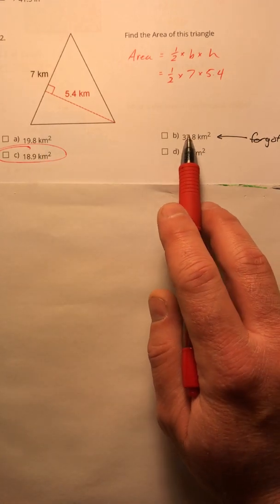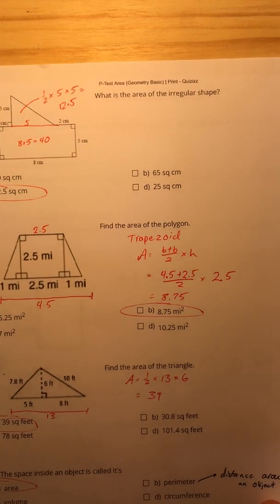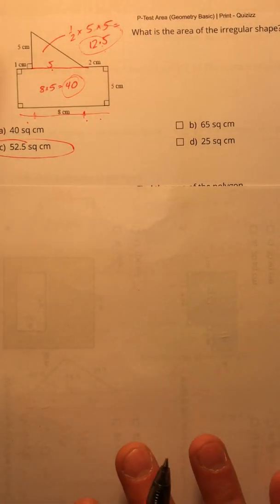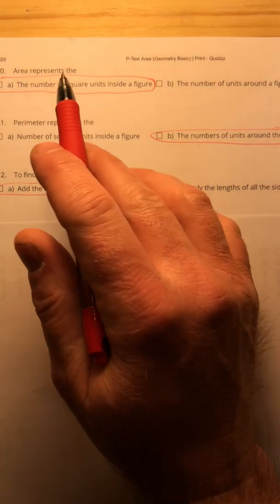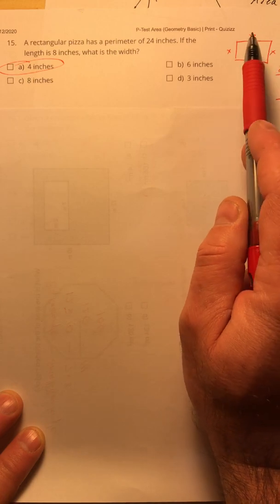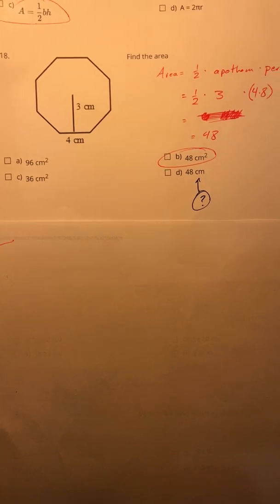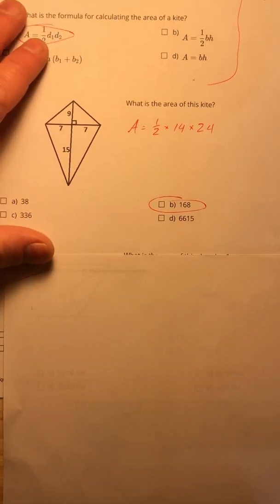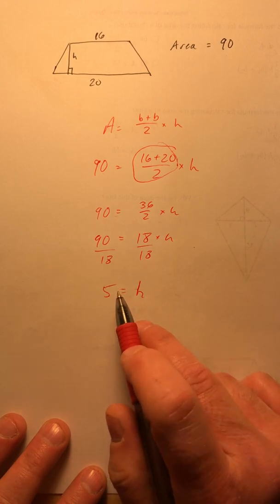Geometry Basic Practice Test (Area & Perimeter) walkthrough